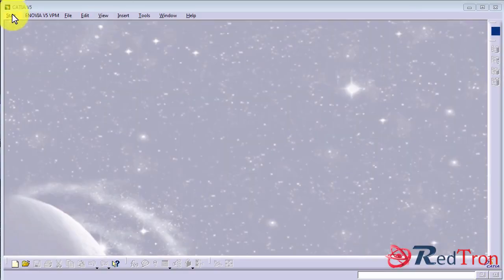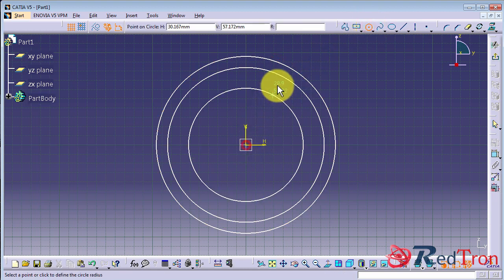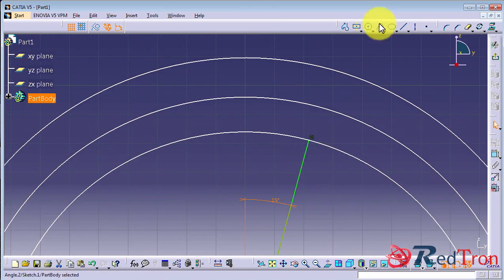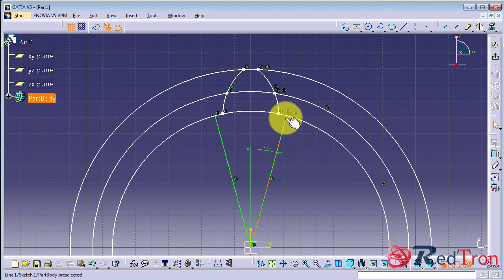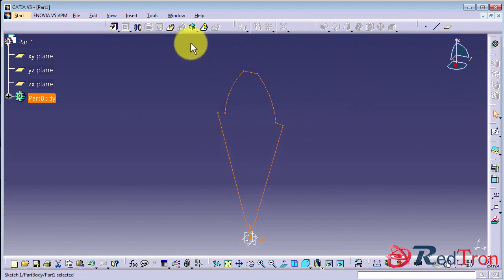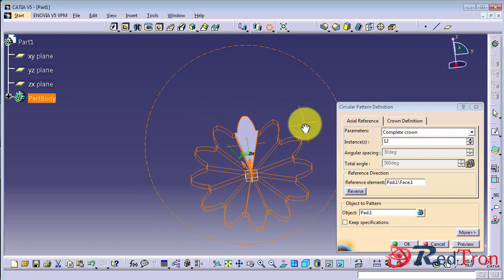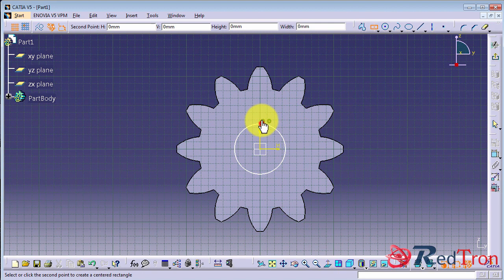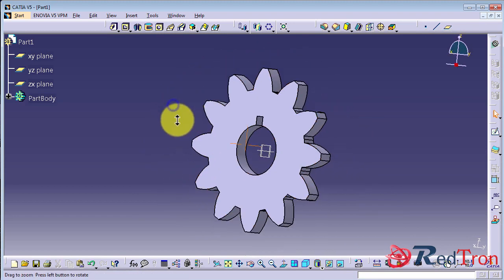CATIA V5 Tutorial : How to make Spur Gear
This video demonstrate how you can make Spur Gear in CATIA.  CATIA V5 is a multi-platform software suite for computer-aided design (CAD or CADD), computer-aided manufacturing (CAM), computer-aided engineering (CAE), PLM and 3D.CATIA is used by the automotive and aerospace industries for automobile and aircraft product and tooling design.
 Based on an open, scalable architecture, it facilitates true collaborative engineering across the multidisciplinary extended enterprise, including style and form design, mechanical design and equipment and systems engineering, managing digital mock-ups, machining, analysis, and simulation.